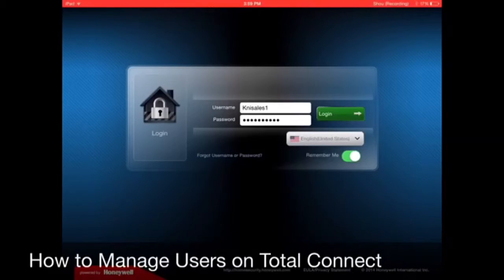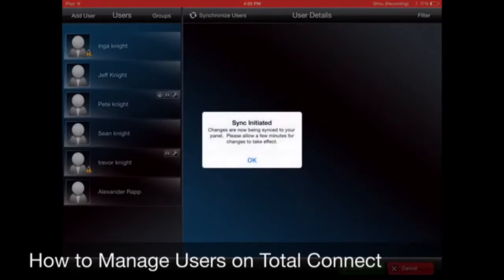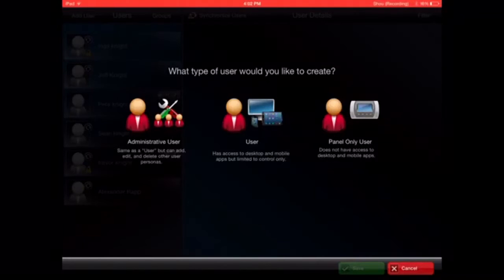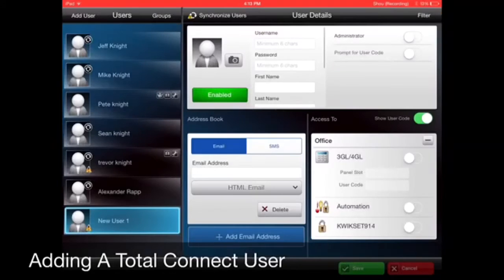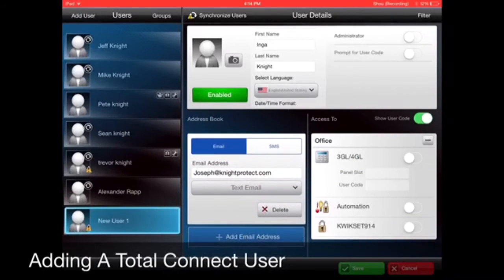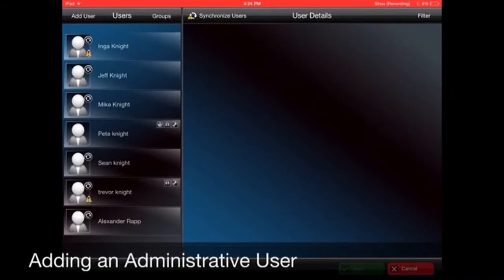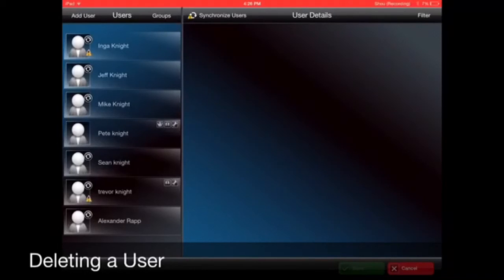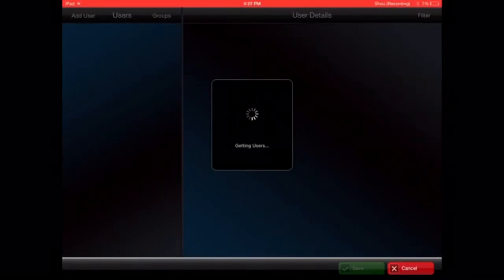Total Connect 2: How to Add or Delete Users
With Total Connect by Honeywell, managing your home's security, lighting, heating and cooling, and automation has never been easier.

In this video, we walk through how to add, delete, and manage users for your business or home's security systems.